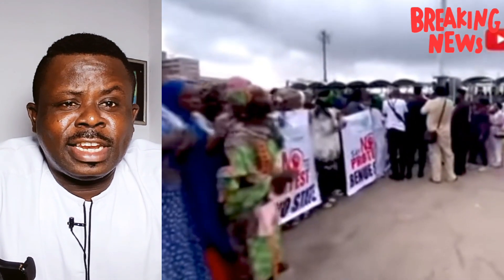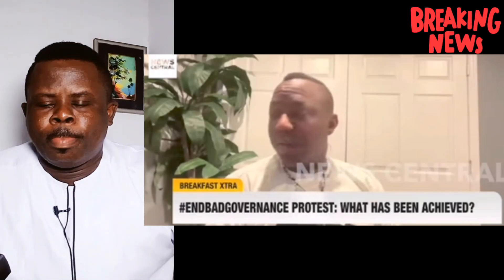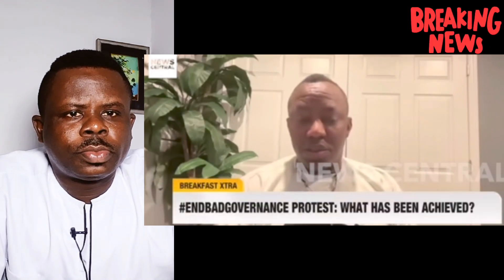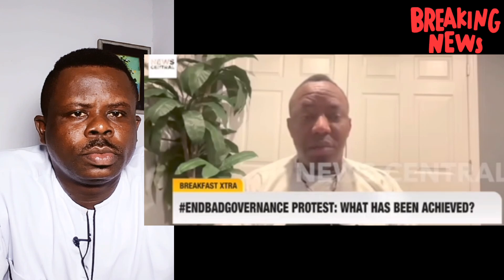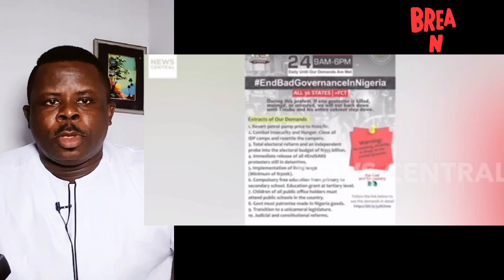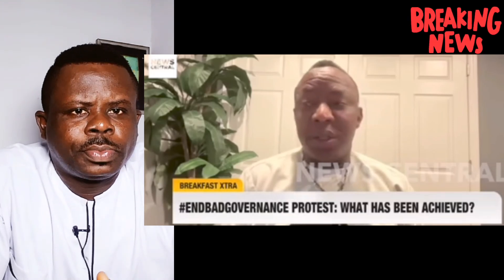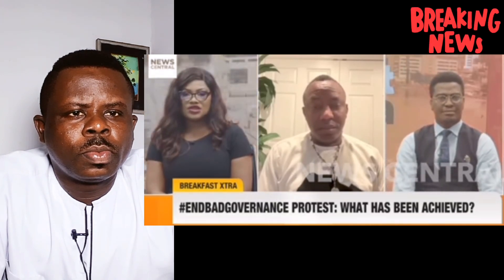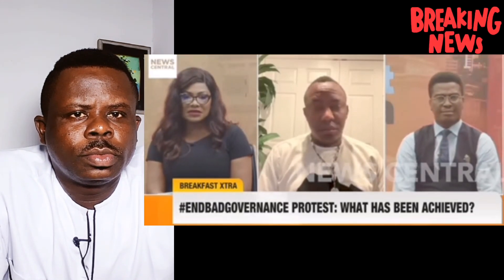B0MBSH£LL! Sowore Announces New Date The Protest To Start Again!